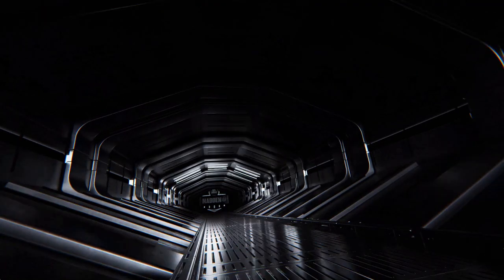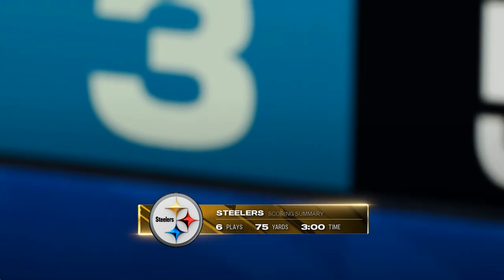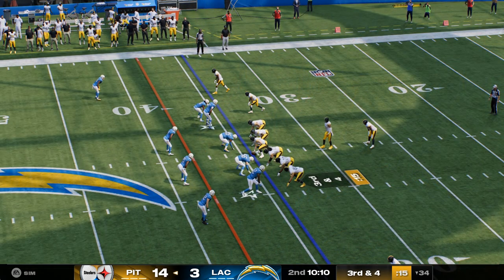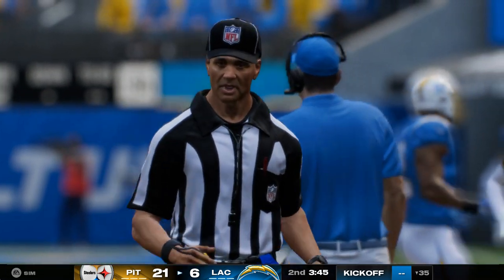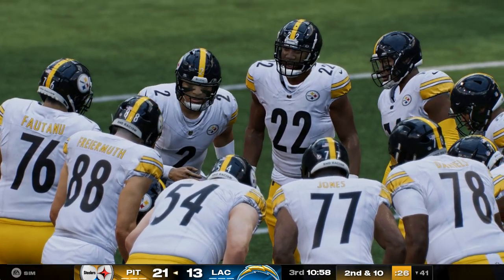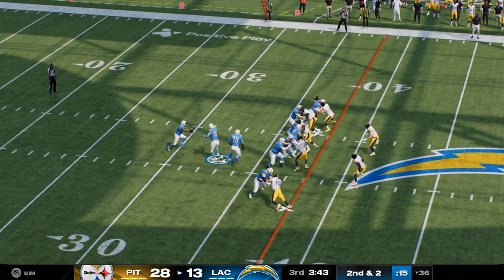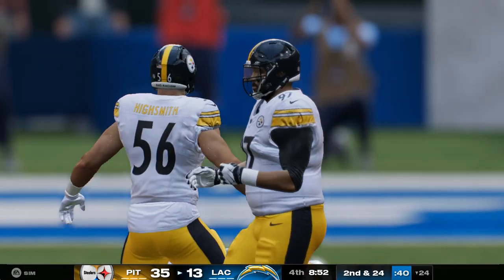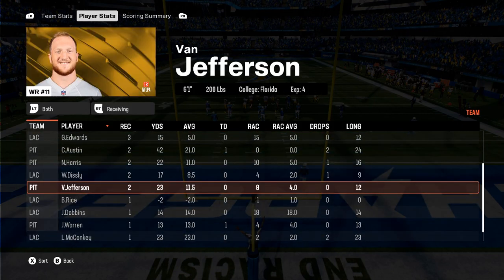(2-0) Los Angeles Chargers Vs (2-0) Pittsburgh Steelers Week 3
The Charges have escaped their first two games with wins, can stay undefeated against the Steelers? The Steelers barely won their first game but had a better second, can the remain undefeated heading to week 4?